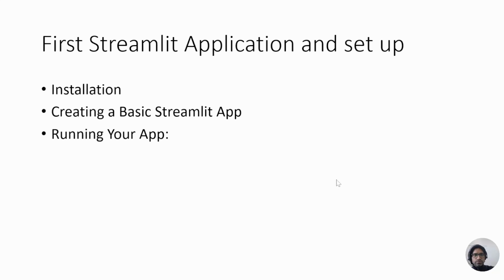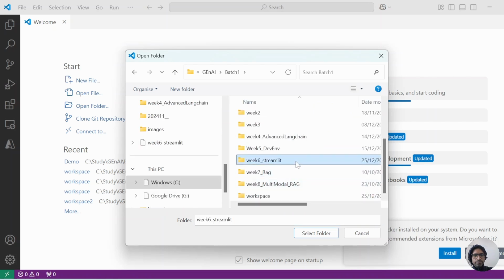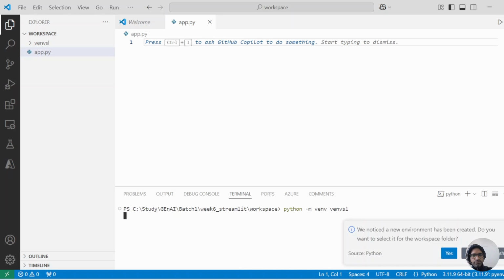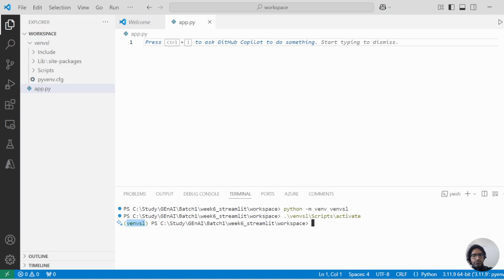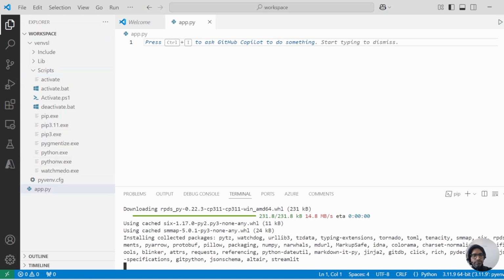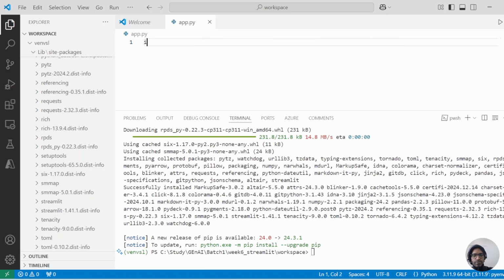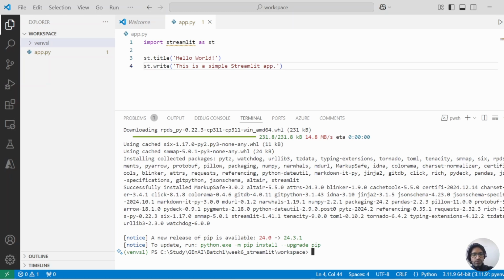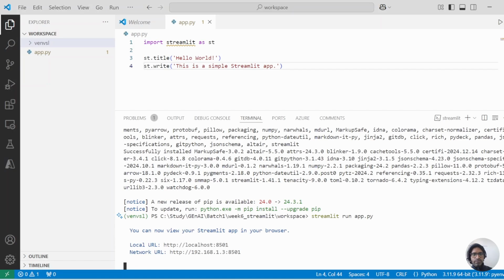2. Streamlit - Installation and Setup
Learn how to set up and run your first Streamlit app! This guide covers installation, creating a basic app, and launching it locally to explore Streamlit's capabilities.